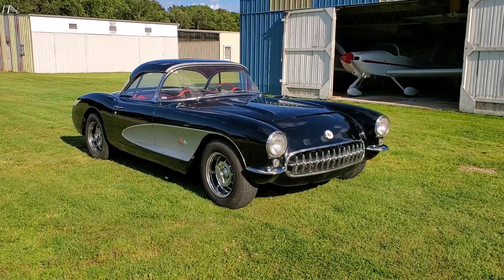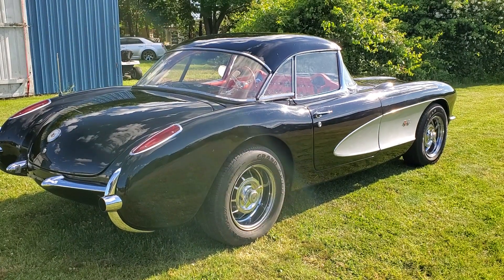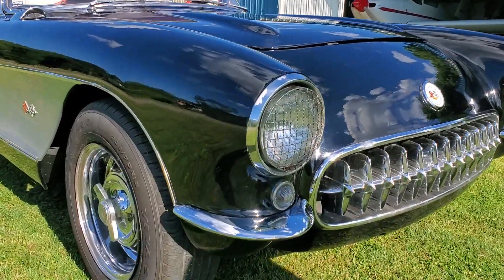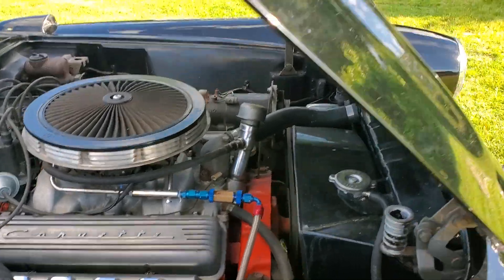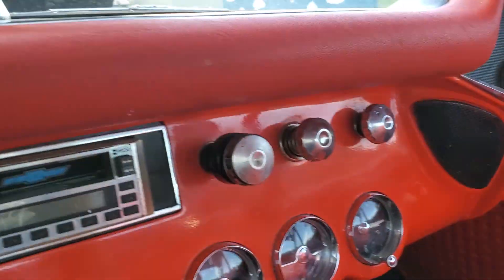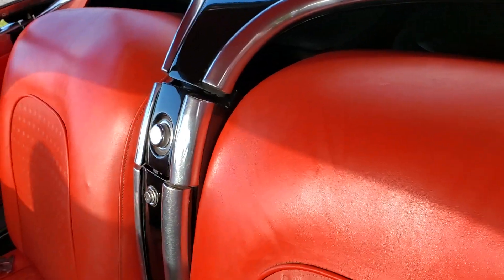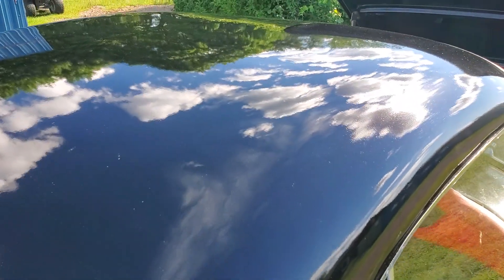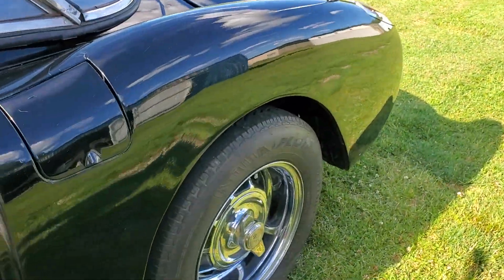1957 Chevrolet Corvette Roadster For Sale~355 Stroked Small Block~4 Speed Manual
1957 Chevrolet Corvette Roadster For Sale
With The Current Owner for Over 27 Years
94,505 Original Miles
355 Stroked Small Block(Original Motor is Included)
K and N Air Filter
4 Speed Manual
650 Dual Pump Carburetor
Disc Brakes
Larger Radiator
Hard Top
New Al Knoch Soft Top
Grand National Chrome Rims
Wood Steering Wheel
Working Clock
Custom Sterio

Paint was Finished about 25 Years Ago in Lacquer and is Showing it's Age in Some Spots